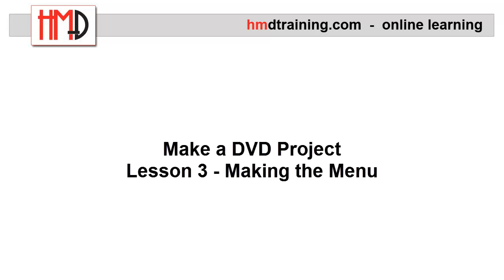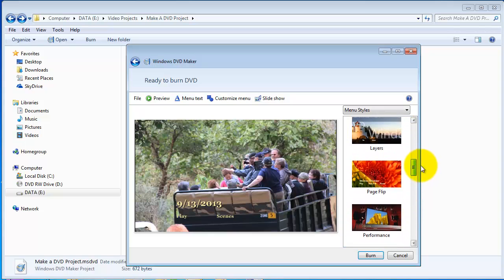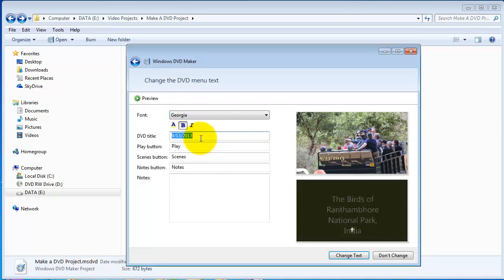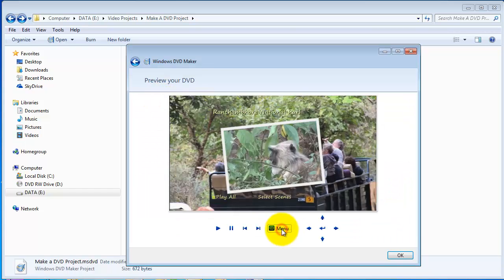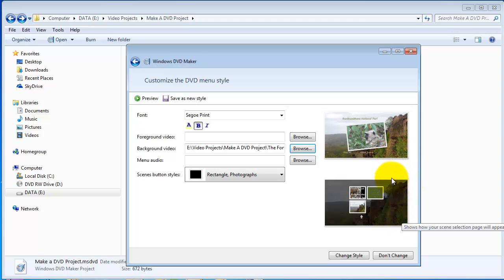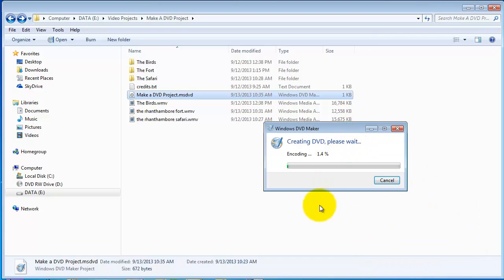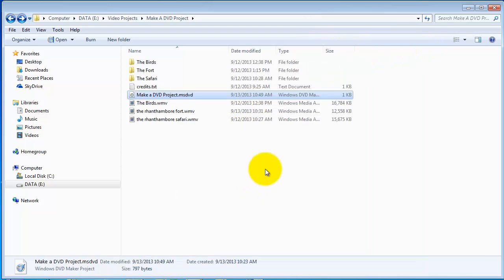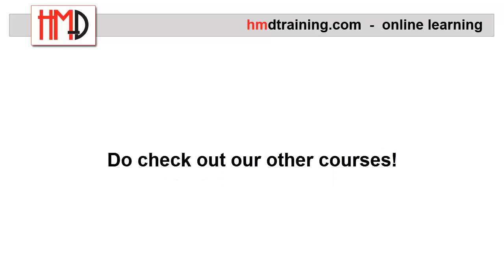Make a DVD Project Course - Lesson 3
- This online course shows step-by-step how to create a complete DVD using Movie Maker and Windows DVD Maker